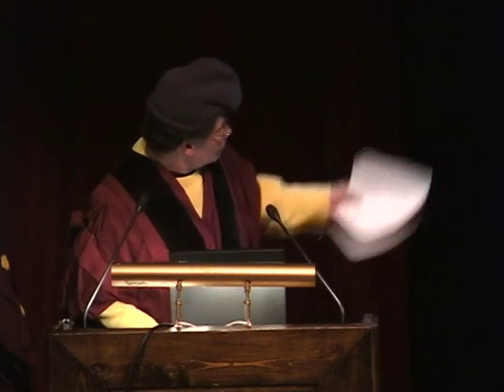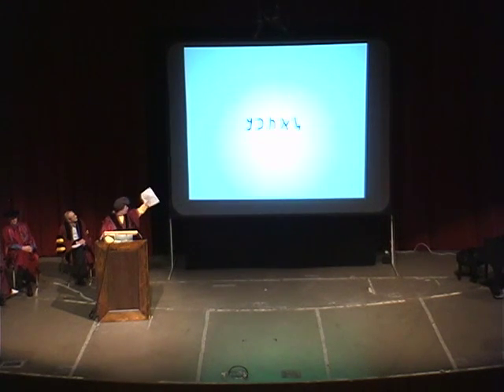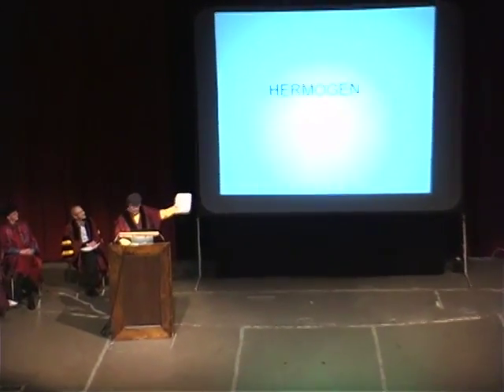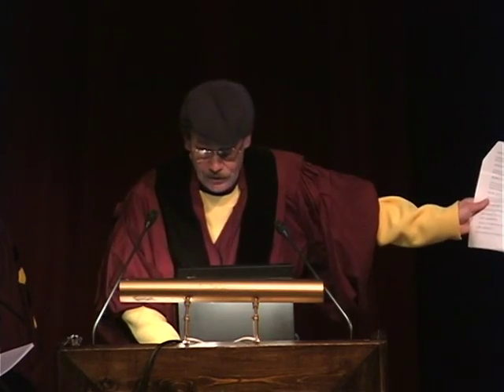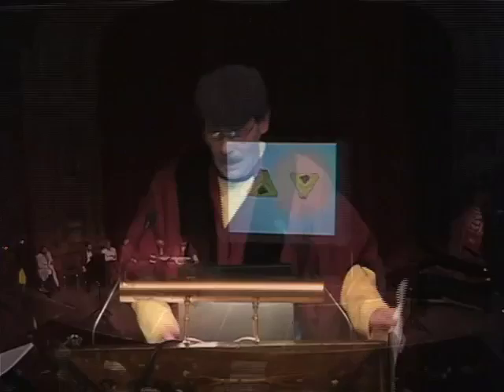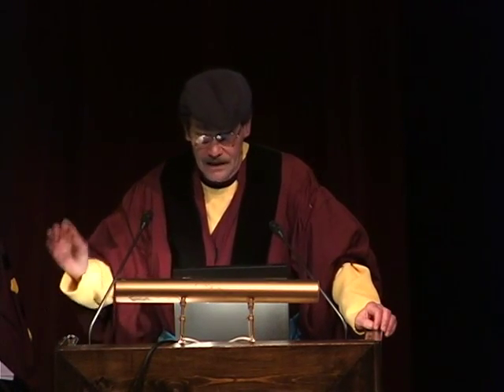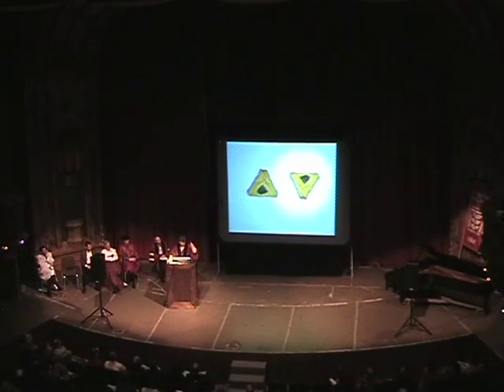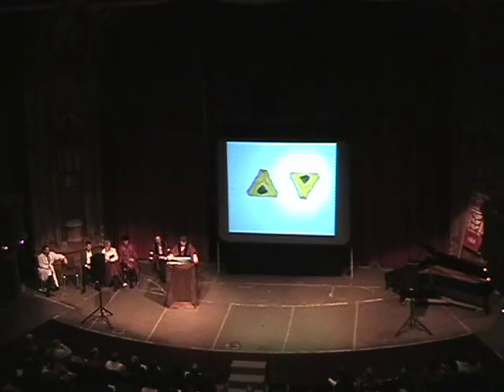59th University of Chicago Hillel Latke-Hamantash Debate 2005 (Jerrold Sadock Part 2)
Part 2 of 2. Jerrold Sadock, Glen A. Lloyd Distinguished Professor of Linguistics at the University of Chicago, advocates for the hamantash at the 59th annual Latke-Hamantash Debate on November 22, 2005. The Latke-Hamantash Debate was founded at the University of Chicago in 1946.